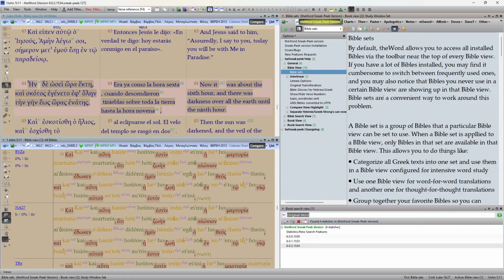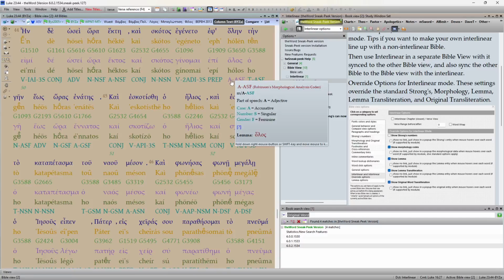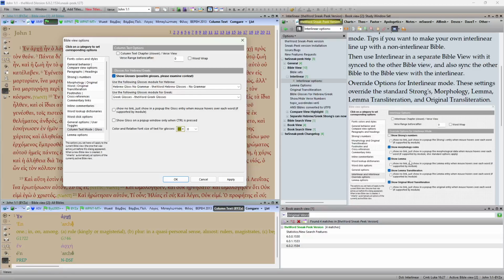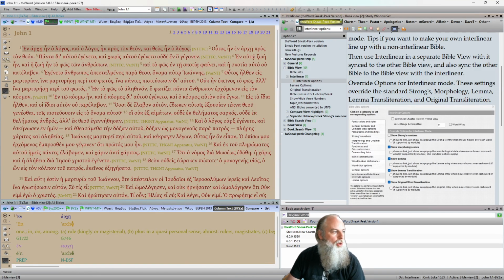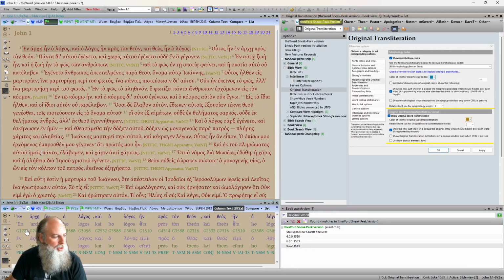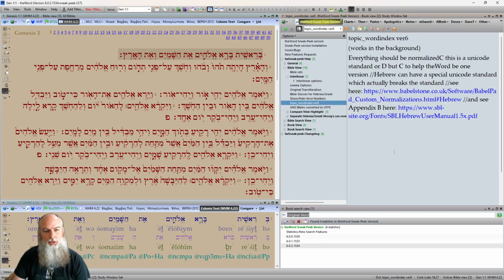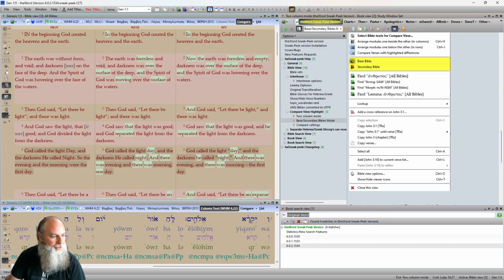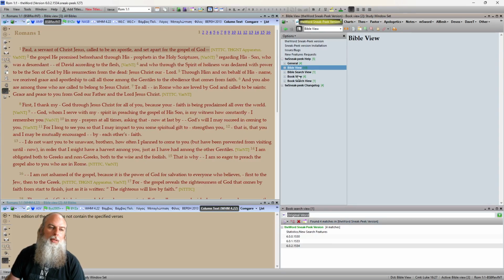theWord Sneak-Peek Bible View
This video helps the user understand newer features for the Bible view found in theWord Sneak-Peek.